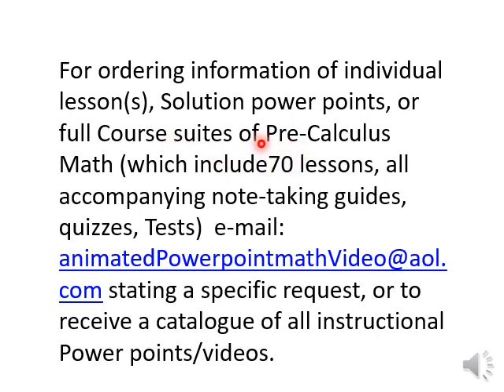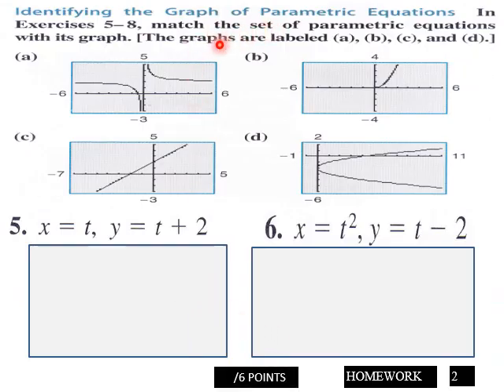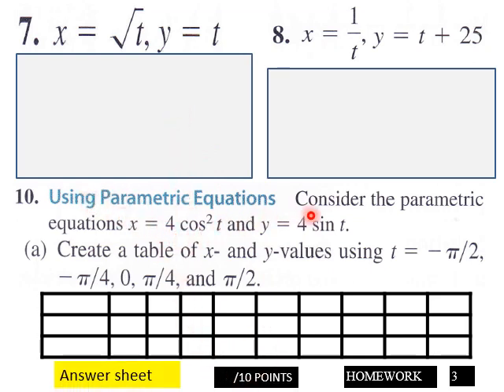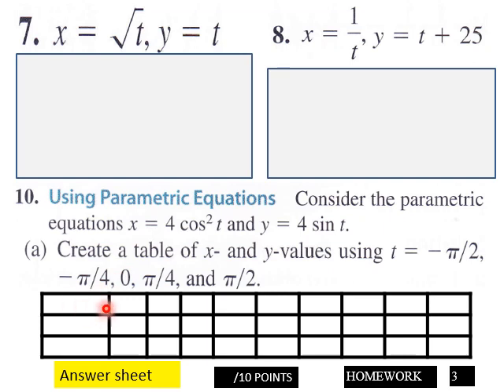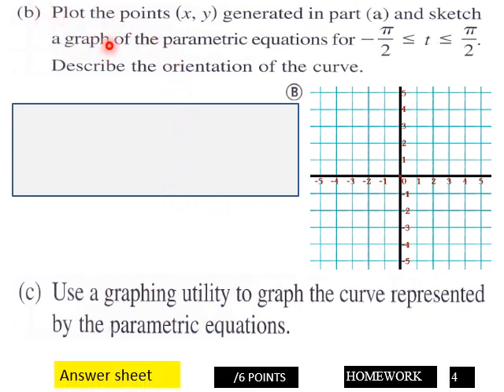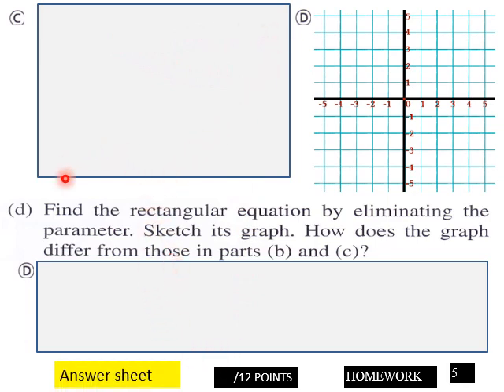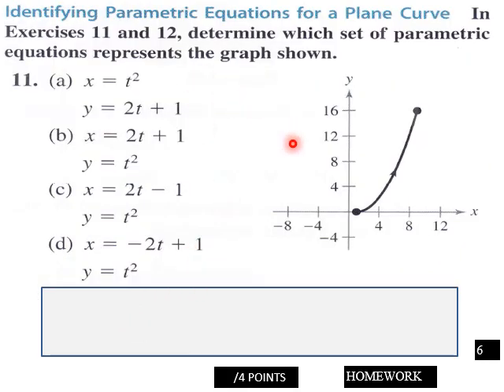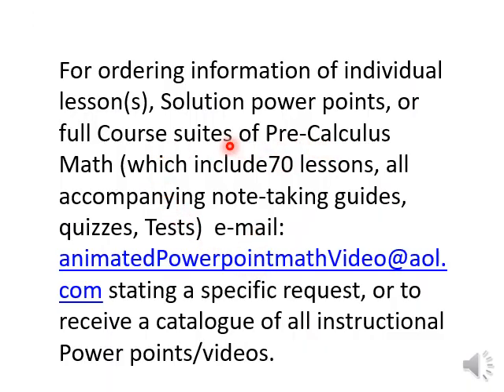9 4 Parametric Equations P Calc HW L V Pt 1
Pre-calculus homework lesson 9 4 Parametric Equations P Calc CW L V Pt 1. ppt version available at Powershow.com, then use search term "ruff_math". all course materials available